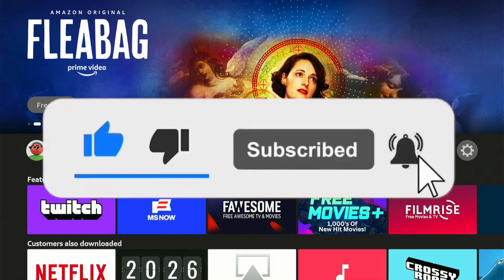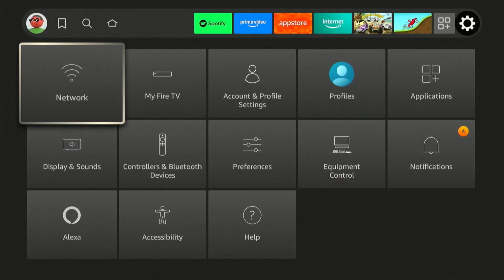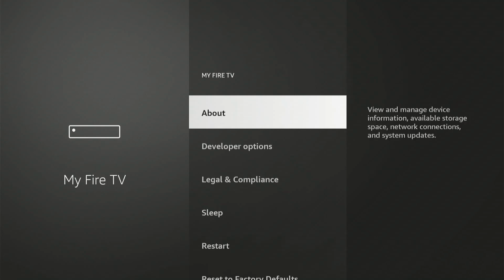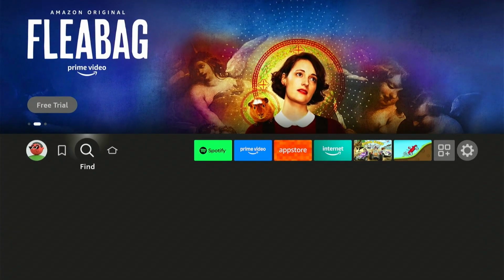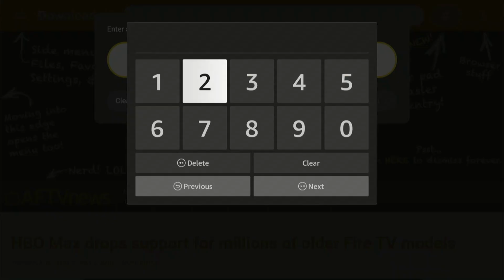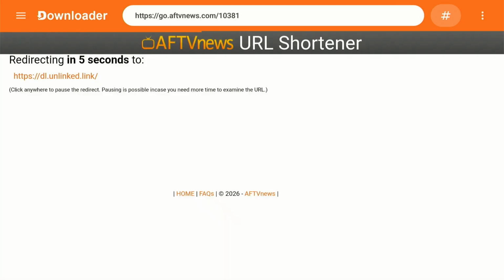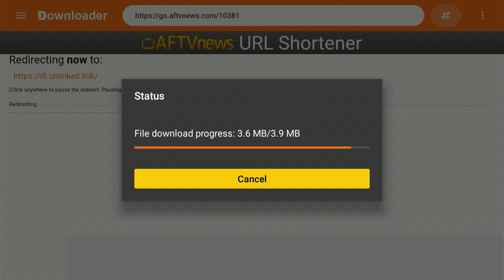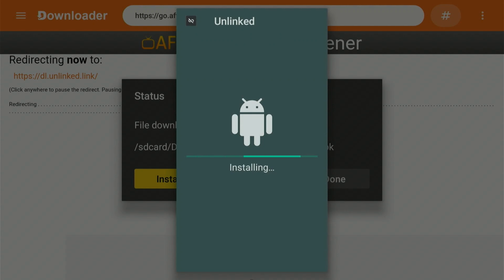Fire TV: How To Install Unlinked App | Install Unlinked App on Firestick!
In this short Fire TV Tutorial, We will be showing you how to install unlinked app on your FireStick streaming device. This tutorial should work perfectly for you if you have a similar firestick devices. Watch till the end.